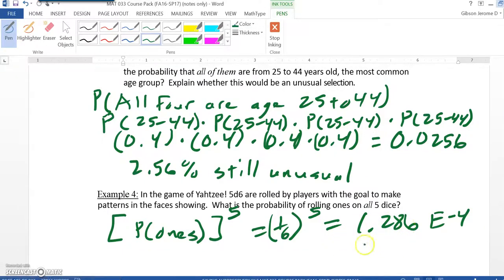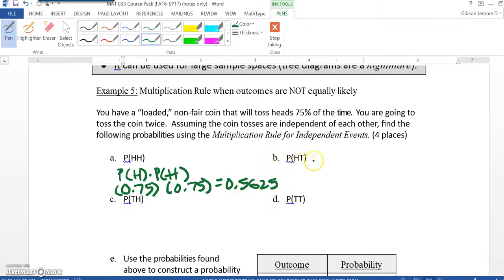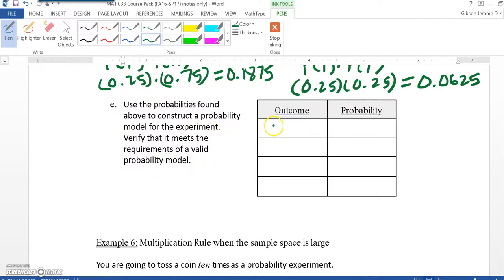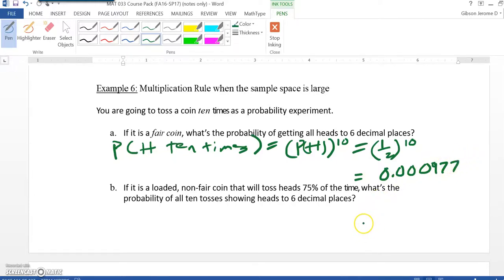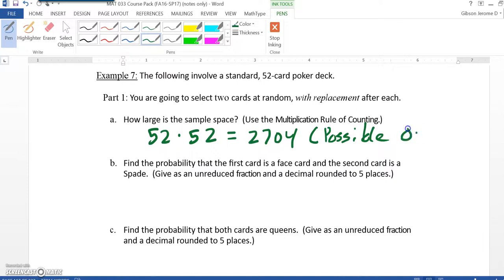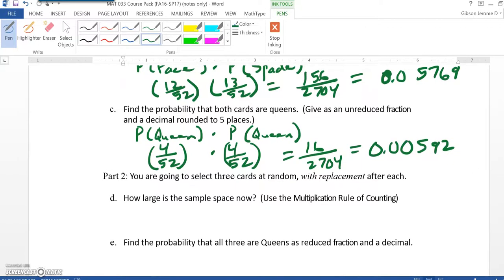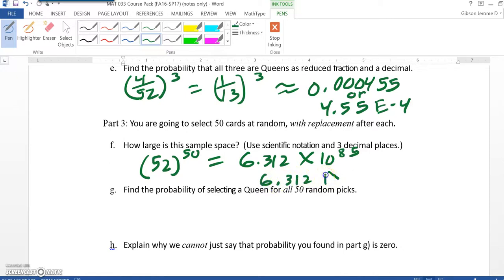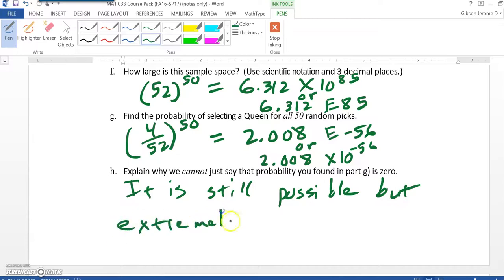MAT 133 Unit 3 Topic 10 Video 2 of 2